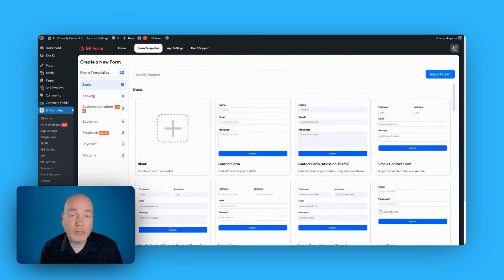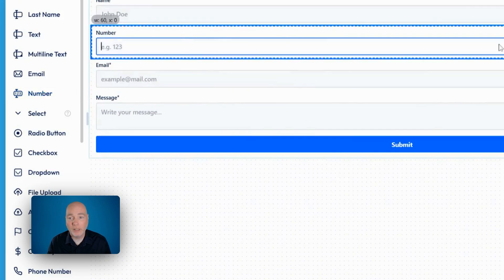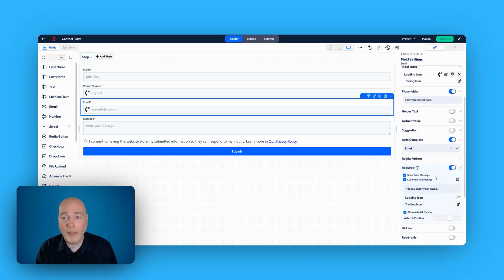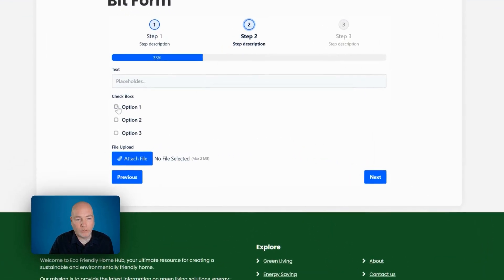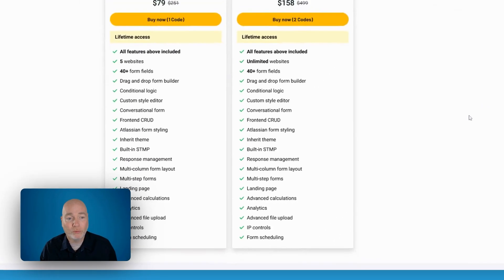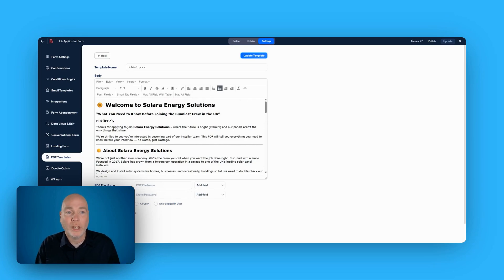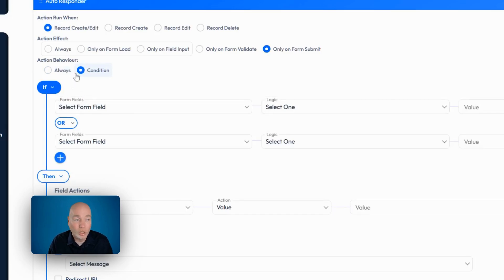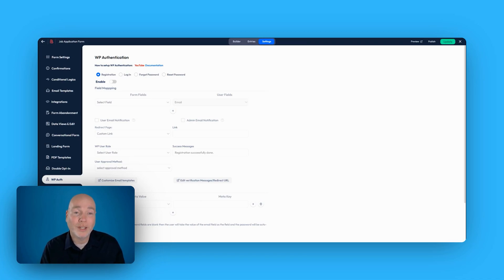Best WordPress Form Builder? Bit Form Simplifies It All!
In this video, I review the best WordPress form builder—Bit Form—and how it simplifies creating forms for your website. Discover an incredible alternative that’s packed with features, from drag-and-drop customization to seamless integrations. Whether you need simple contact forms, payment forms, or advanced multi-step forms, Bit Form has you covered!

Here’s what you’ll learn:
- How to set up Bit Form quickly with free and pro versions.
- A detailed look at pre-designed templates for newsletters, booking, job applications, and more.
- Adding custom fields like phone numbers, checkboxes, file uploads, and even signatures.
- Unique features like PDF generation for personalized documents.
- Seamless integrations with CRMs, Zapier, Pabbly, and more.
- Insights on the AppSumo lifetime deal, including cost-saving plans starting at just $79.

Don’t miss out on this opportunity to transform your WordPress forms and streamline your workflows. Watch now to discover how Bitform can save you time and effort while delivering a professional touch to your website.

Want your product reviewing? Let me know what you think of Bitform in the comments below!

CHAPTERS:
00:00 - Intro
00:41 - BitForm Templates Overview
03:11 - Customizing Form Fields Effectively
05:19 - Adding Forms to Your Website
06:24 - Viewing Form Entries and Responses
06:50 - BitForm Integrations Explained
07:44 - BitForm Lifetime Deal Benefits
08:35 - Creating BitForm PDF Templates
10:58 - Setting Up Autoresponder Email
11:38 - Configuring Conditional Logic
13:22 - Wrapping Up: More Features in the Plugin